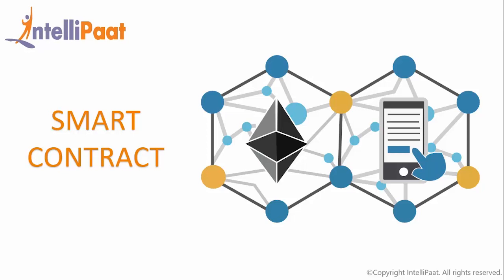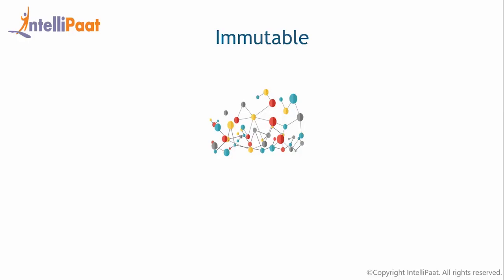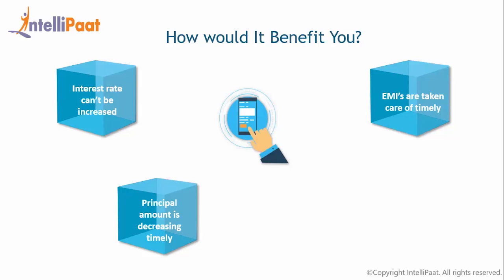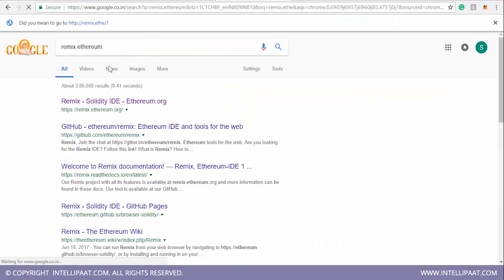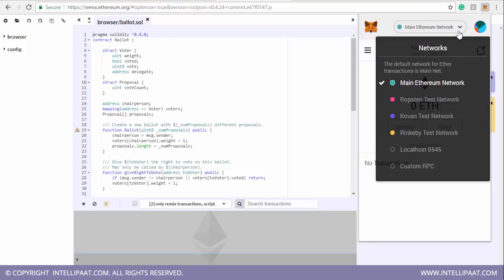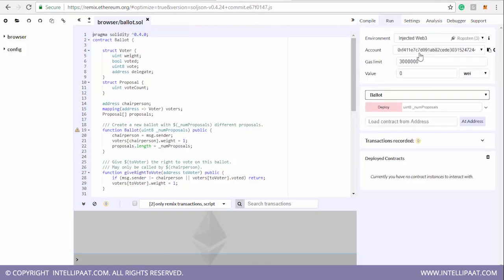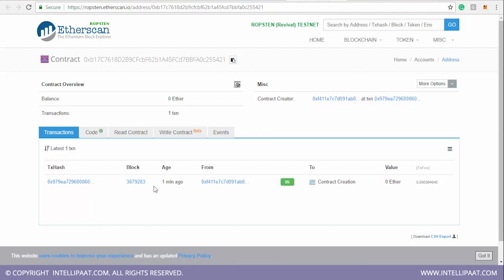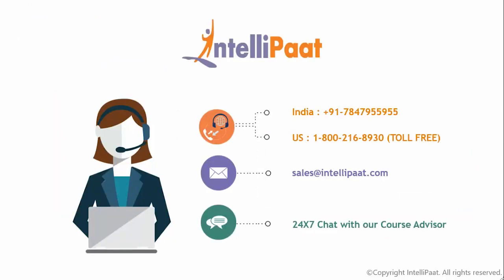Smart Contract | What are Smart Contracts | Blockchain Tutorial | Intellipaat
In this smart contract-blockchain tutorial you will learn basic concepts like what are smart contracts, various smart contract features, how does smart contract work, what all are the platforms where smart contract work with smart contract use cases on ways of deploying smart contracts. At the end you will know the career opportunities you have in blockchain.

Interested to learn smart contract tutorial and blockchain still more?

This smart contract tutorial helps you to learn following topics:

01:21- what is a smart contract?

01:57 - smart contract features

03:41 - how does smart contract work?

05:04 - platform where smart contract work

05:59 - hands on ethereum smart contract

14:50 - career opportunities in blockchain

Are you looking for something more? Enroll in our blockchain course and become a certified smart contract professional It is a 32 hrs instructor led blockchain training provided by Intellipaat which is completely aligned with industry standards and certification bodies.

Got any questions about smart contract training? Ask us in the comment section below.
Intellipaat Edge
1. 24*7 Life time Access & Support
2. Flexible Class Schedule
3. Job Assistance
4. Mentors with +14 yrs
5. Industry Oriented Course ware
6. Life time free Course Upgrade

Why should you watch this smart contract tutorial video?

A smart contract can formalize the relationships between people, institutions and the assets they own. The transaction rulesets (agreement) of the smart contract define the conditions – rights and obligations – to which the parties of a protocol or smart contract consent. We are offering the top smart contract tutorial that can be watched by anybody to learn smart contract. Our smart contract tutorial has been created with extensive inputs from the industry so that you can learn smart contract easily.

Who should watch this smart contract tutorial?

If you want to learn smart contract to become fully proficient and expert in forming relationship between parties through blockchain then this Intellipaat explanation on smart contract is for you. This Intellipaat smart contract tutorial is your first step to learn blockchain. This smart contract video can be taken by anybody to upgrade their careers and get on the exciting blockchain bandwagon and also Professionals looking to up skill on blockchain then you can also watch this smart contract tutorial to take your skills to the next level.

Why smart contract is important?

The scope of applications of this technology is a lot. Smart contracts allow you to exchange money and property without help of intermediaries. It is being used in a lot of industries.

Why should you opt for a smart contract career?

You will grab the best jobs in top MNCs after finishing Intellipaat blockchain online training. The entire Intellipaat blockchain course is in line with the industry needs.There is a huge demand for blockchain certified professional. The salaries for blockchain professional are very good. Hence this Intellipaat smart contract tutorial is your stepping stone to a successful career!